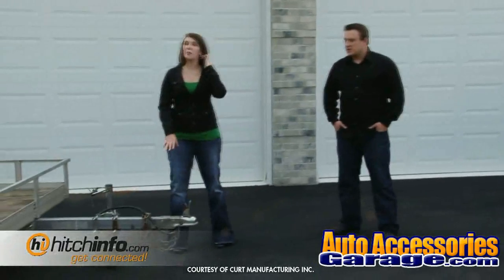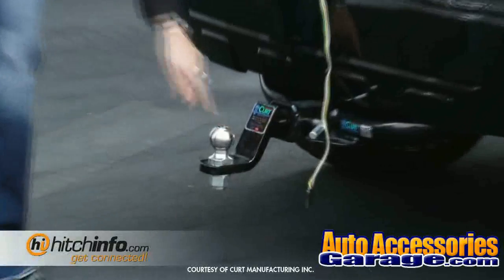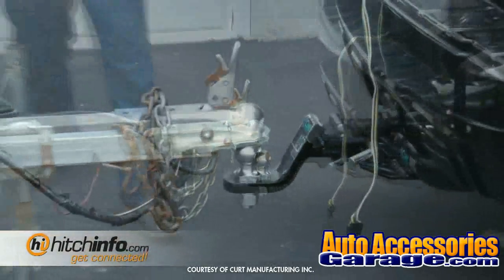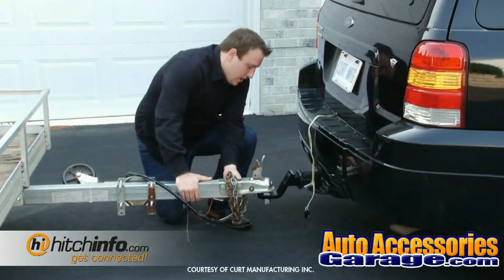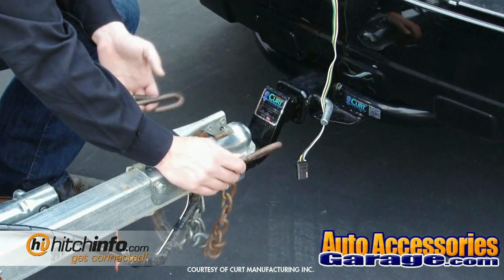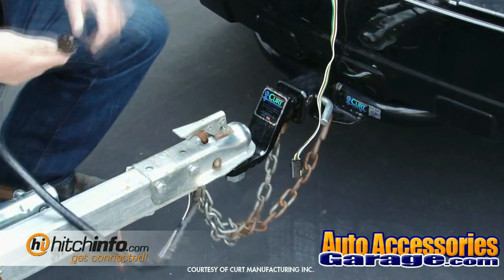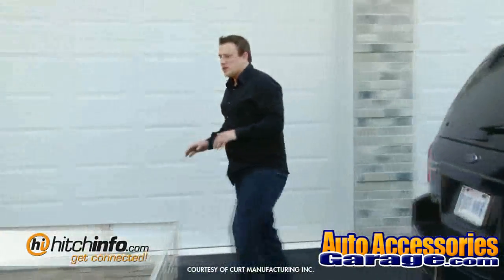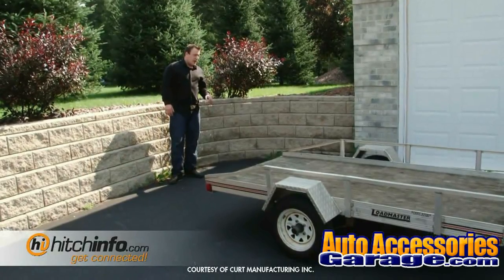How To Hook Up Your Trailer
Instructions on hooking up a trailer to a standard ball mount receiver hitch.